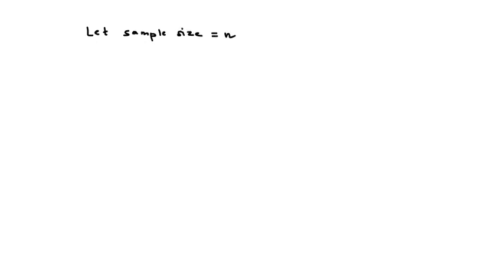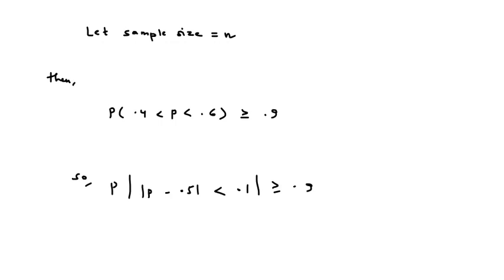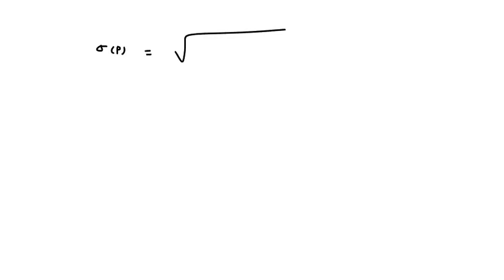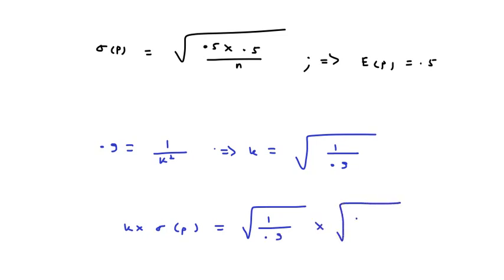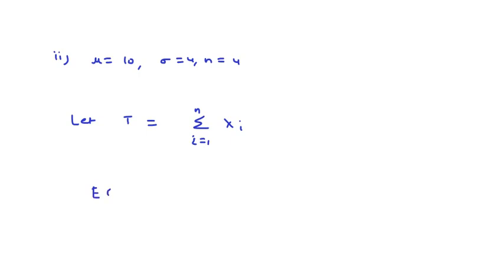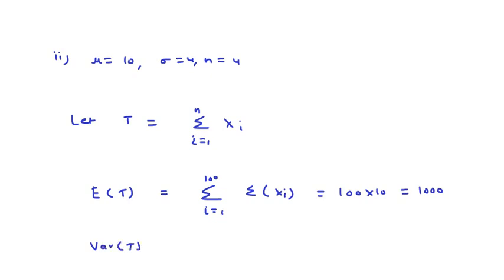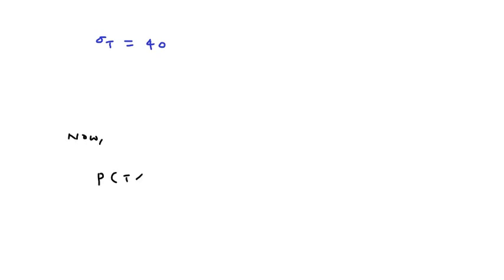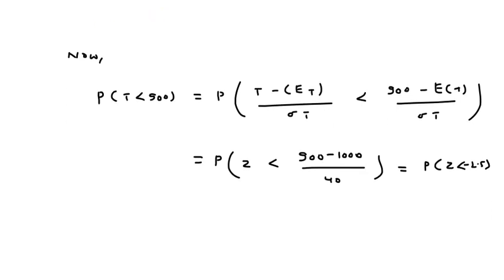Use Chebyshev' s Inequality to get lower bound for the number of times fair coin must be tossed in o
Use Chebyshev' s Inequality to get lower bound for the number of times fair coin must be tossed in order for the probability to be at least 0.90 that the ratio ofthe observed number of heads to the tota number of tosses be between 0.4 and 0.6
Let X be random variable with H = 10 and 0 = 4. sample of size 100 is taken from this population: Find the probability that the sum of - these 100 observations less than 900.